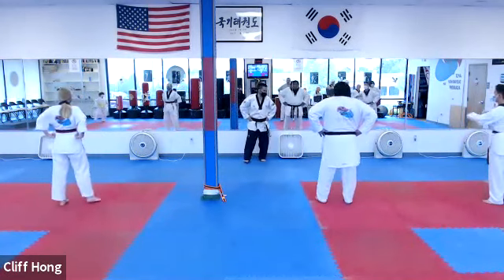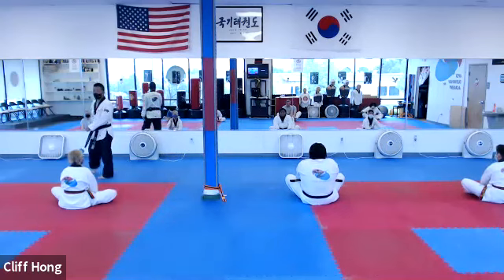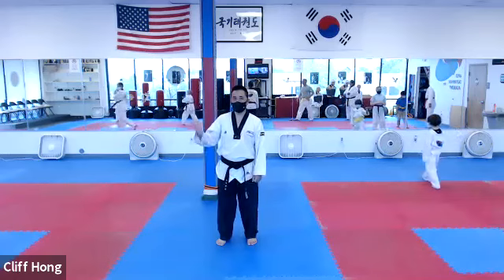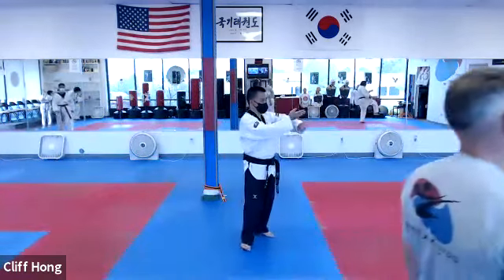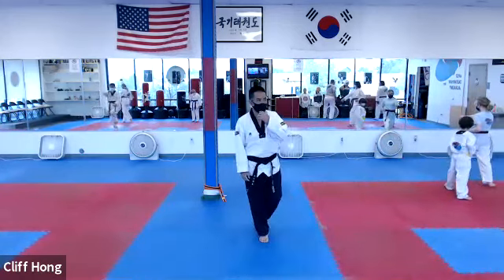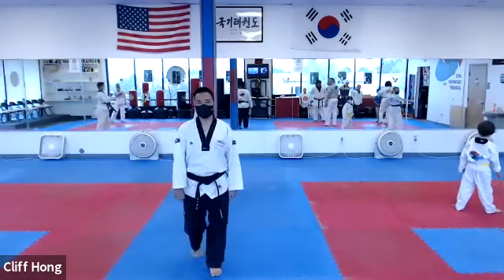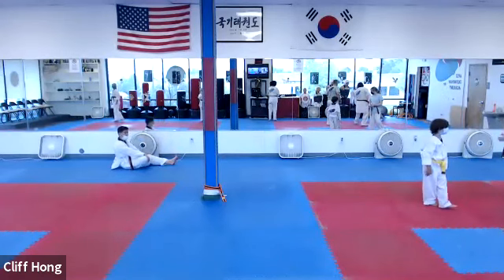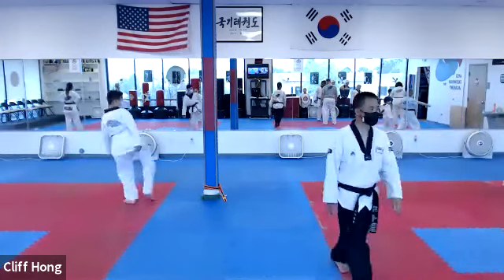06/16/2021 6pm Taekwondo Class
GM Hong
Content - Stretching, Poomsae, Step Sparring